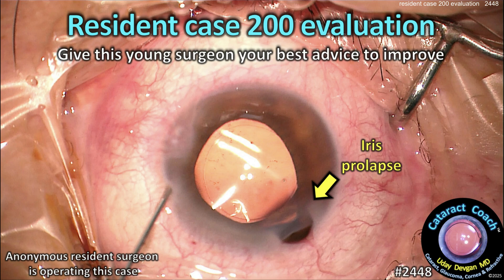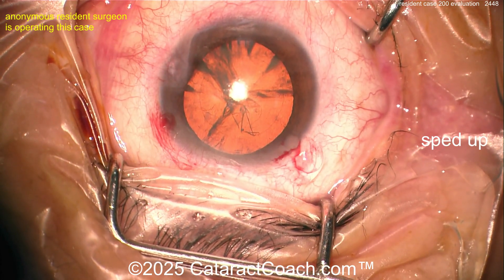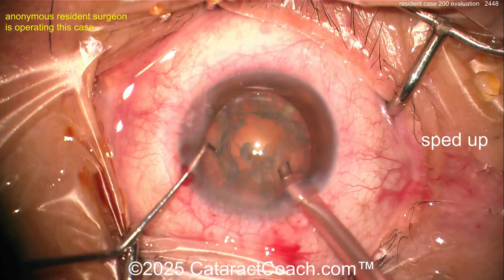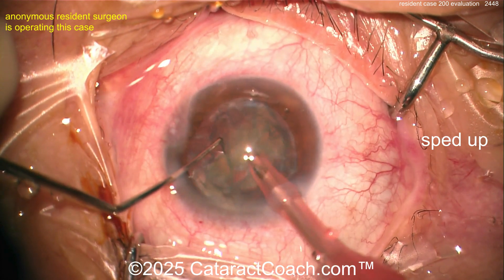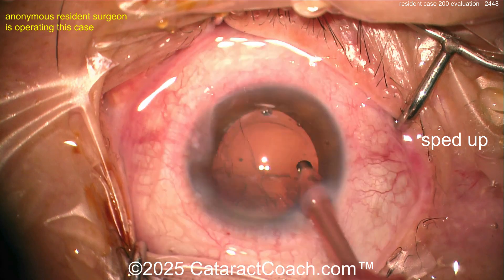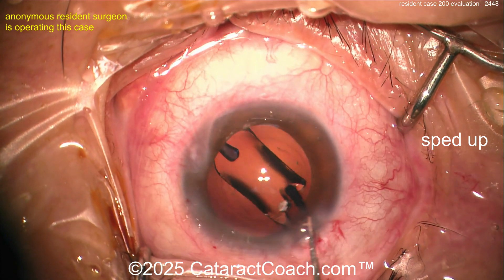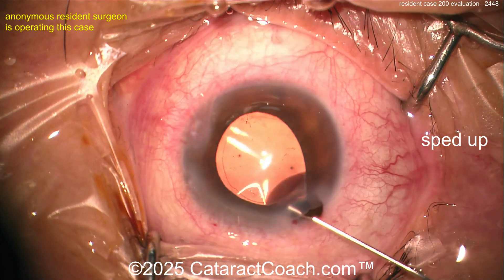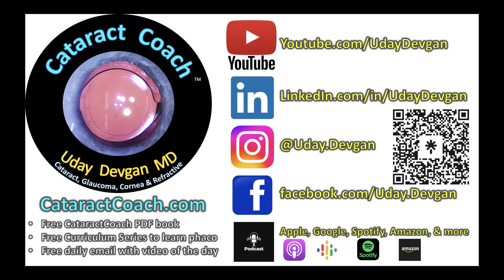CataractCoach™ 2448: resident case 200 evaluation - give your advice!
This is cataract case 200 for this young surgeon in training and it is a pretty good procedure. Certainly there are some challenges as you can see from the title photo showing iris prolapse through the main incision. Remember that as surgeons we are committing to lifelong learning, especially with cataract surgery which takes years to learn and then a lifetime to master. At case 200 you should be well on your way to becoming a competent cataract surgeon and you will continue to improve over the next few years in practice. If you can complete 200 cataract cases in your residency, that is perfectly fine and doing more than this over additional years of training may not be the right balance. There are countries where registrars/residents did 6 or 7 years of ophthalmology training with 1000+ cataract surgeries but this was done at the expense of being able to start your practice years earlier. Generally, residents/registrars are paid very little in comparison to the value they provide because they are thought to be accepting lower remuneration in exchange for hands-on learning. Perhaps that model needs to change.